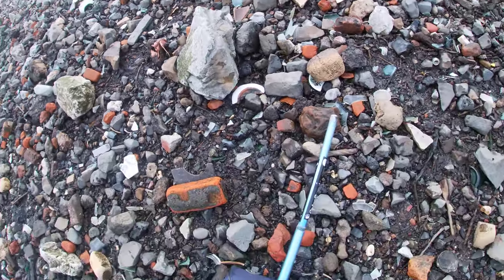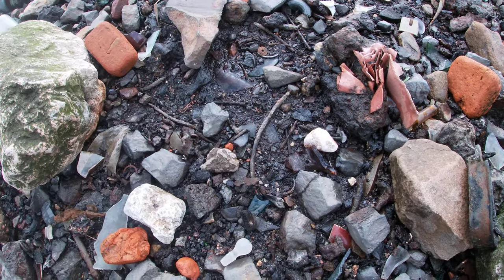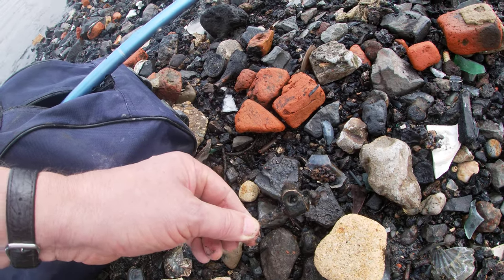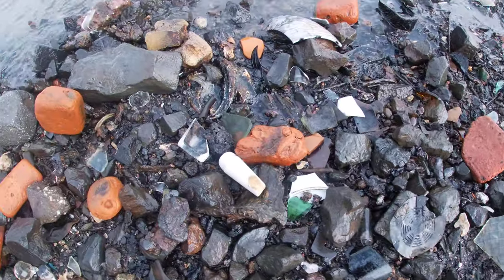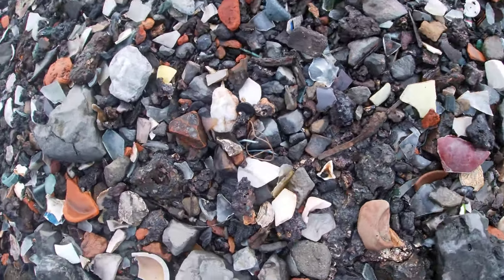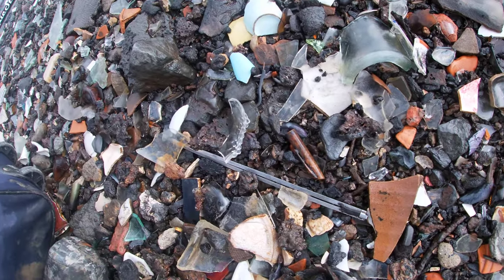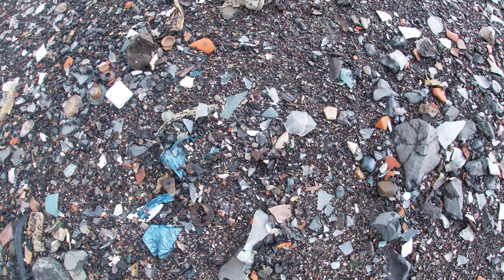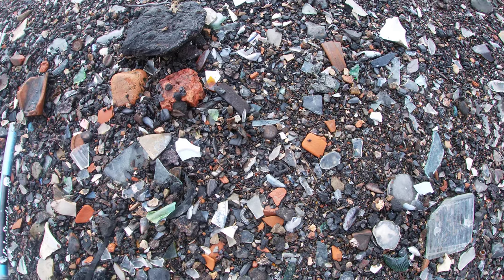Mudlarking an old city dump, finding bottle stoppers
Walking over broken kitchenware and bottles, bricks and stones, looking for  small treasures.